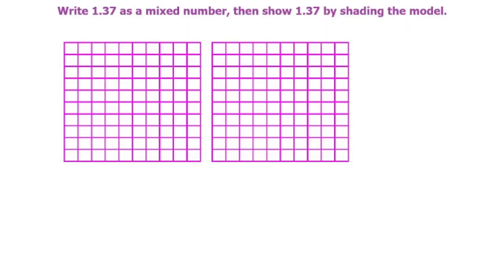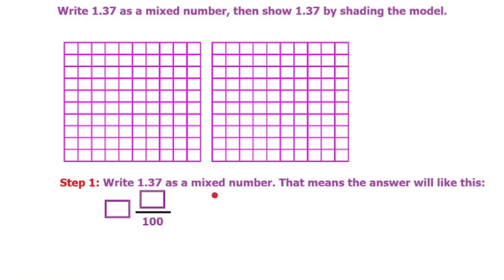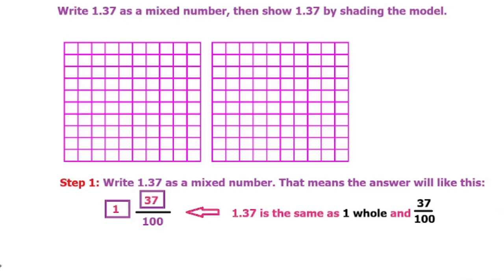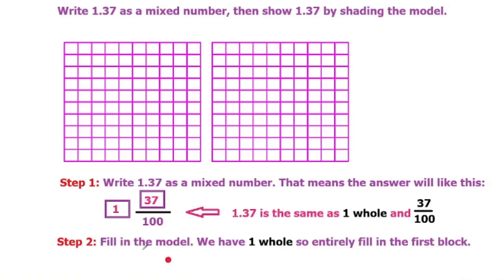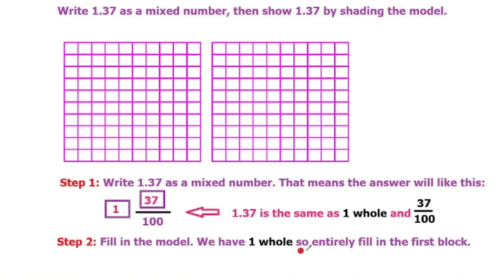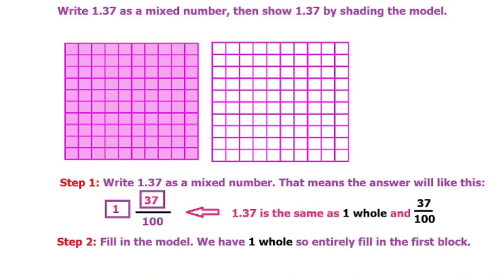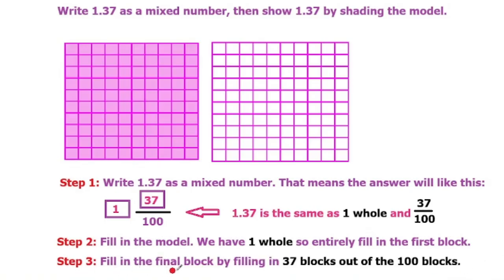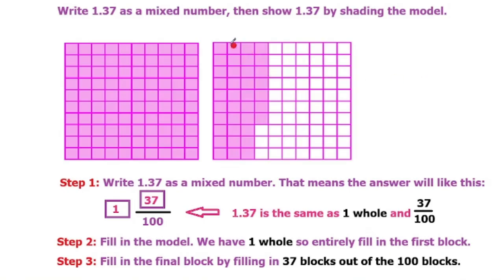Model Decimals As Fractions Up To Hundredths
Level 5 Welcome to Model Decimals As Fractions Up To Hundredths! If you're trying to learn how to Model Decimals As Fractions Up To Hundredths, you're in the right place.
Whether you're brand new to this topic or just need a quick refresher, Model Decimals As Fractions Up To Hundredths, walks you through clear examples and step‑by‑step explanations to help you master Modelling Decimals As Fractions Up To Hundredths.